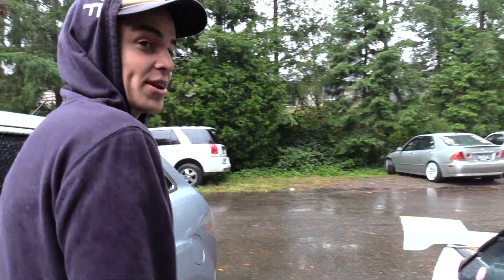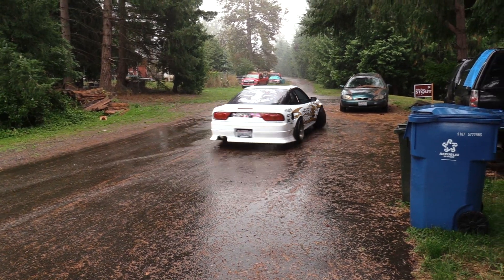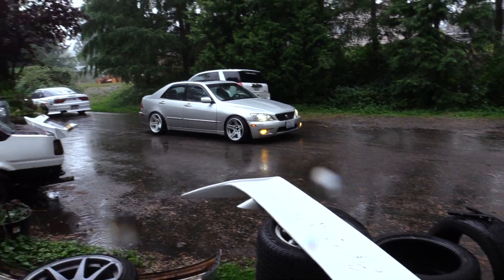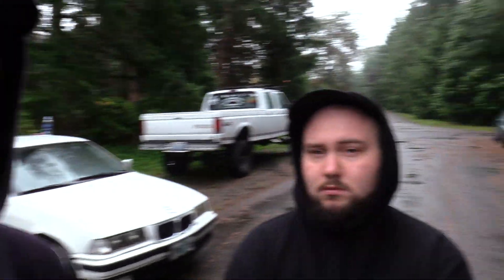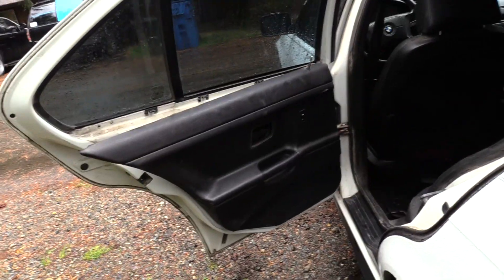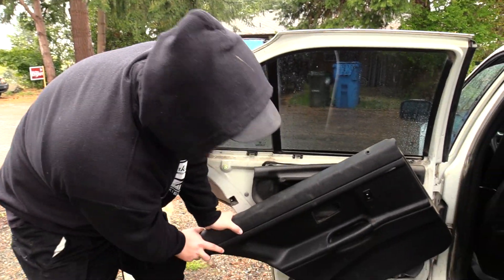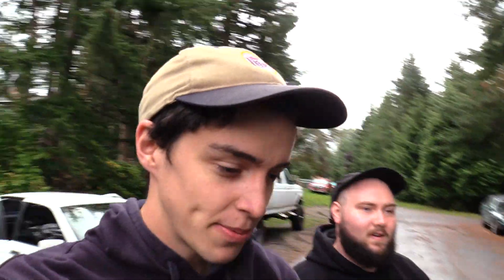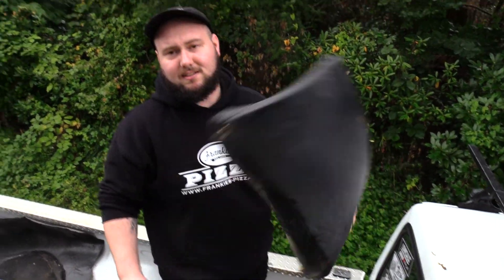Best FREE Mod For ANY Drift Car!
It's true. Weight reduction can change the feel of a drift car dramatically.